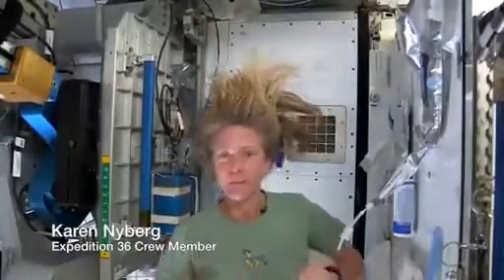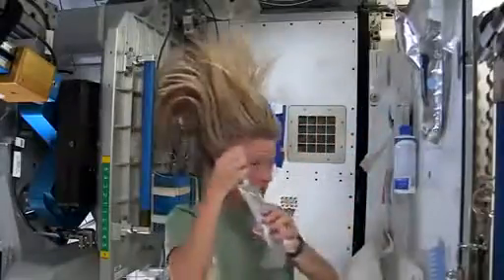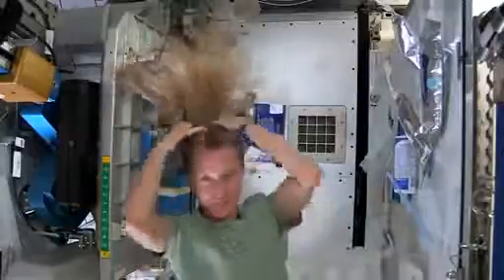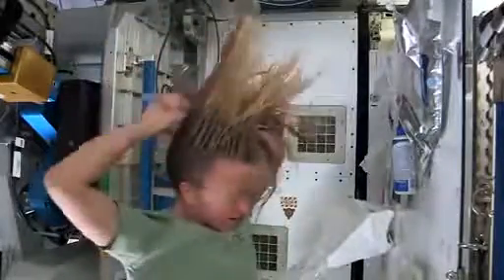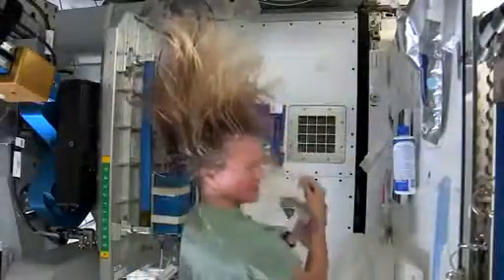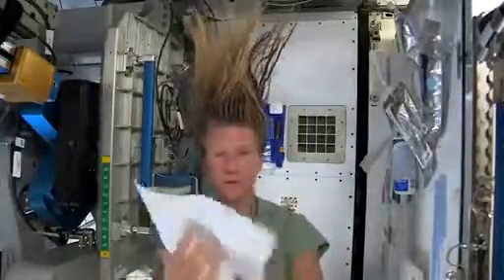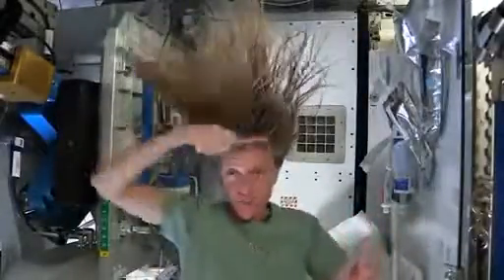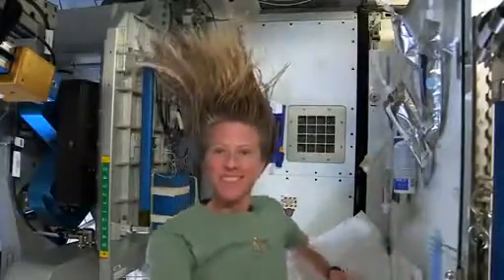BEKHANDIM ‫روش جالب شستن مو در فضا‬‎ jaleb va Didani